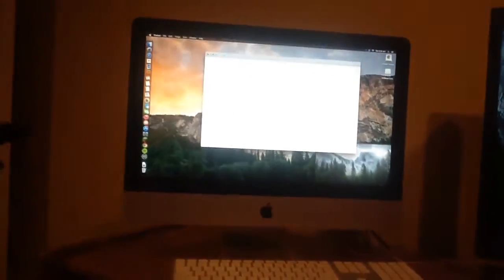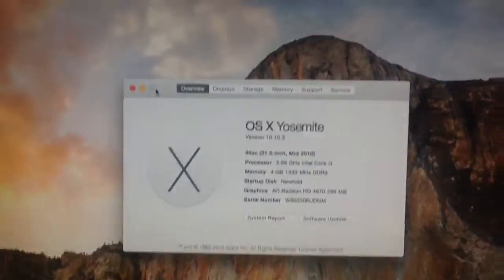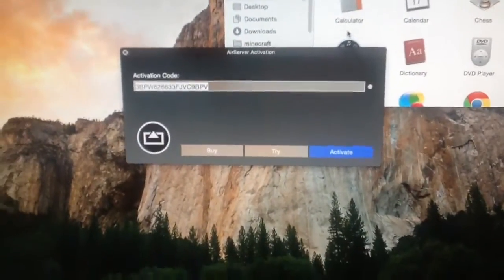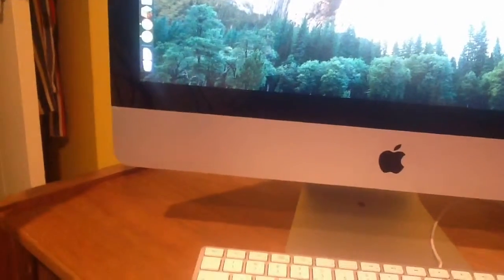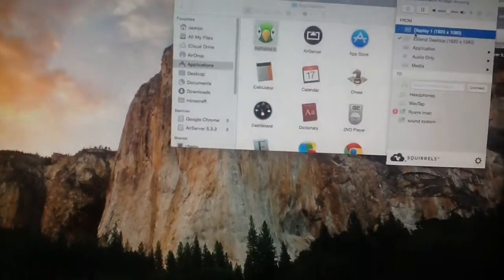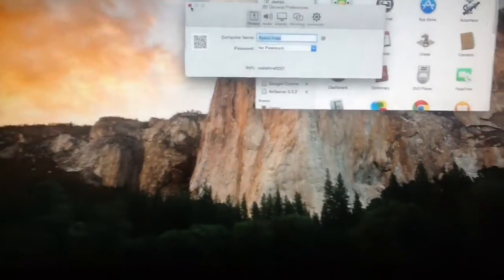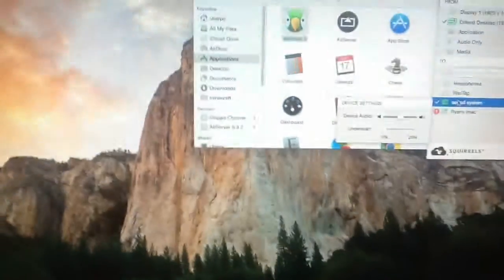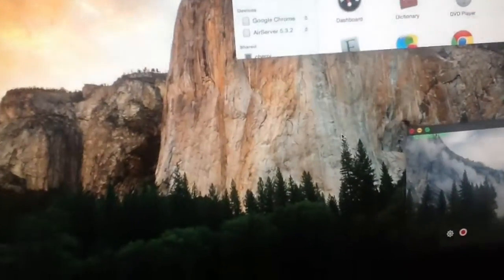Teky Tips: Extra Monitor